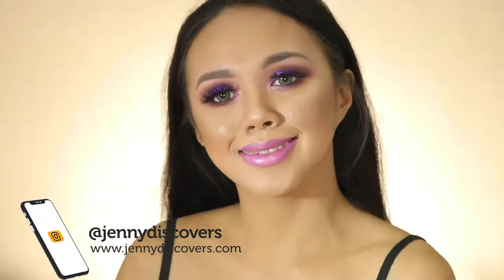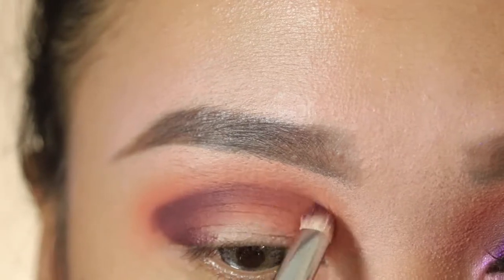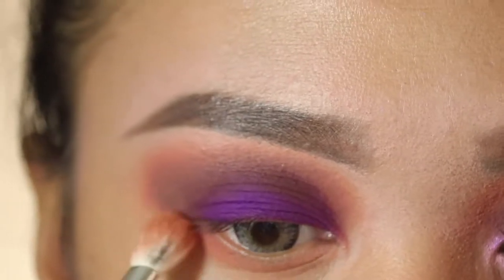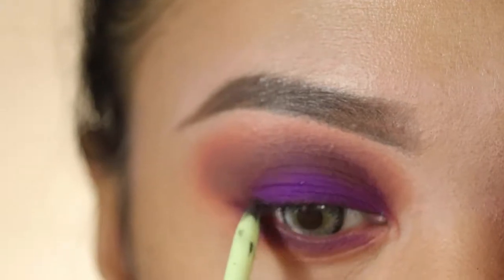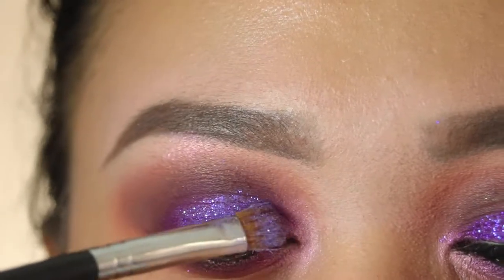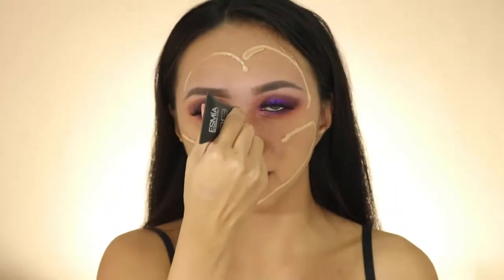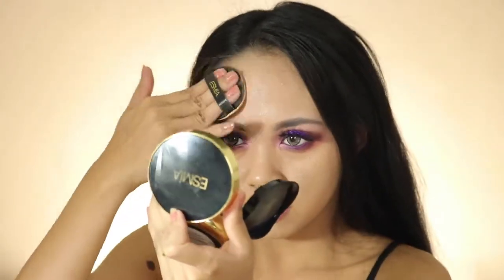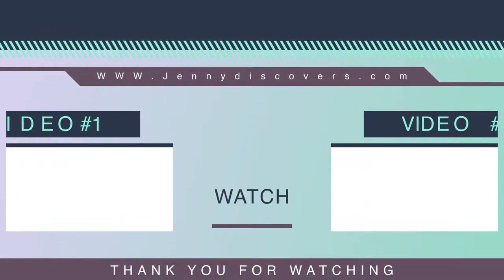Easy Asian full face Glamorous Makeup for Beginners - Fall Makeup 2018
Products Used:
@anastasiabeverlyhills subculture palette
@juviasplace  zulu palette
@benefitcosmetics  brow precisely brow pencil
@bvcklashbeauty  for the culture lashes
@pixibeauty  khol liner
@sigmabeauty  brushes

FACE:
ESMIA BB scream sun beige
ESMIA air cushion
Clinique Translucent powder

CODE: JBANH10

CODE: JBAN20

Marc Jacobs Beauty Ambassador Sign up!

▼ SOCIAL MEDIAS ▼